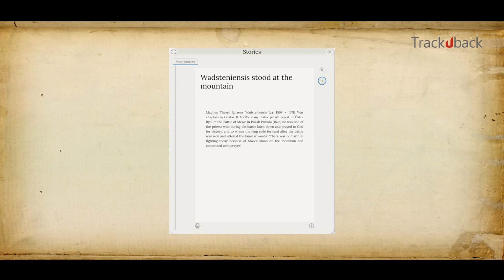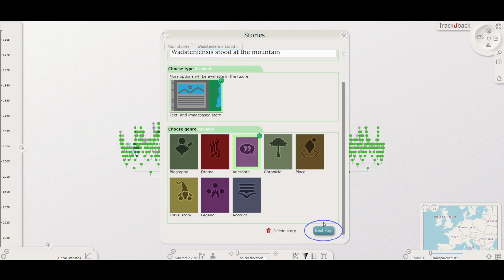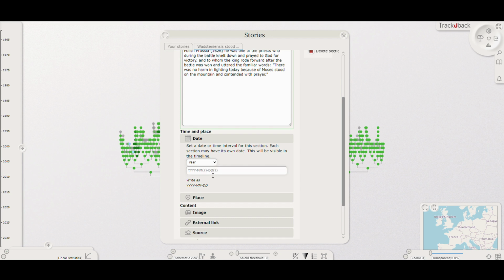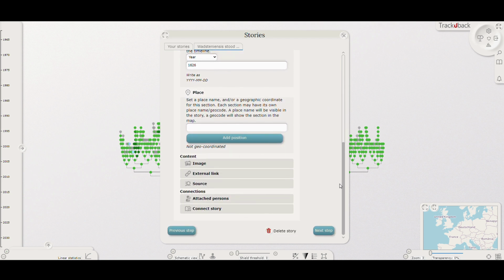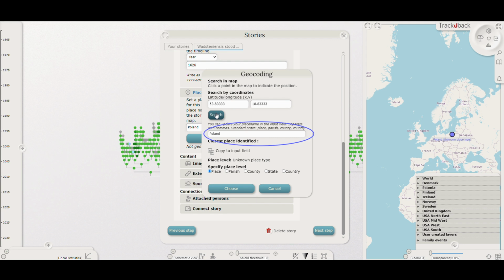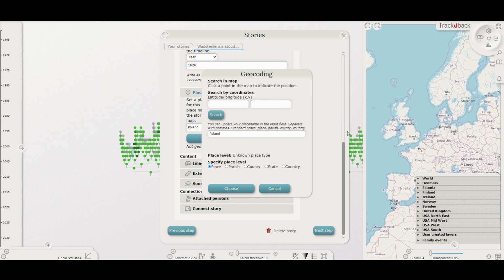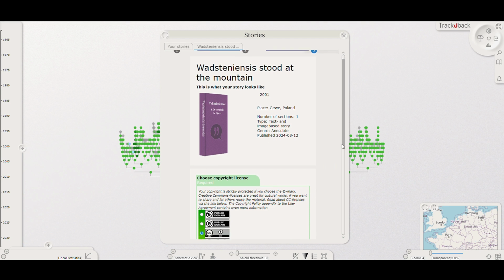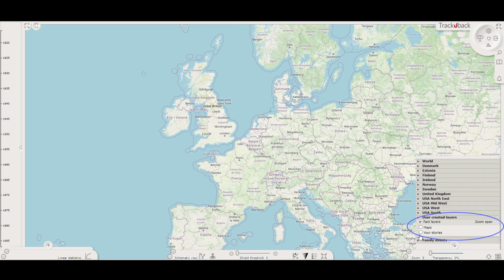Edit a story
Here, we continue with an already created story and add more content. We will add a date and geographic coordinate to the story.